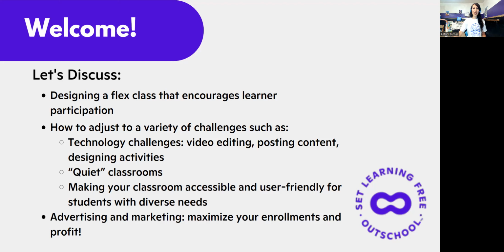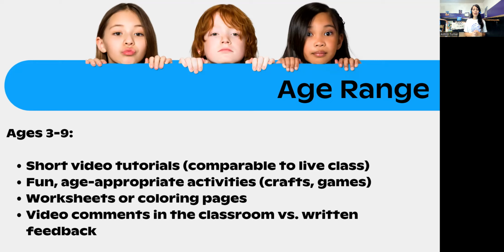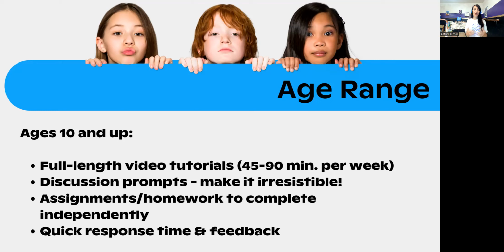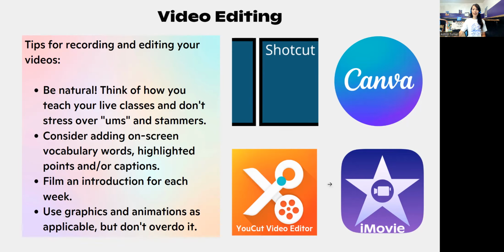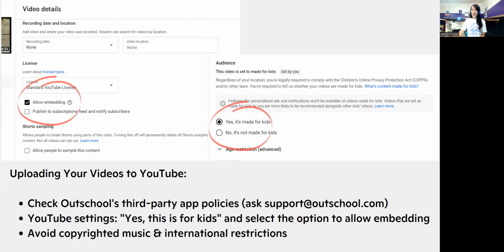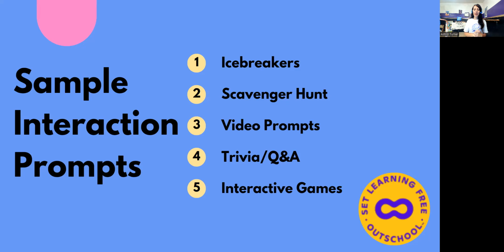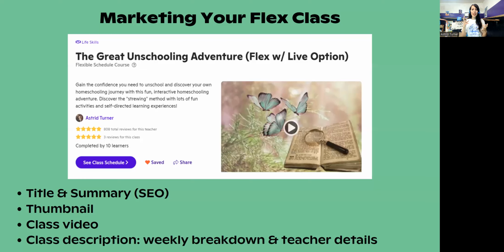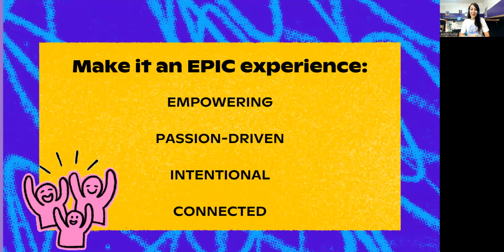All About Flex Classes! 2022 Update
Learn how to design an Outschool flexible schedule class that is engaging and marketable. This is a copy of the presentation I completed live for the 2022 Outschool Ed-Venture Educator Conference.